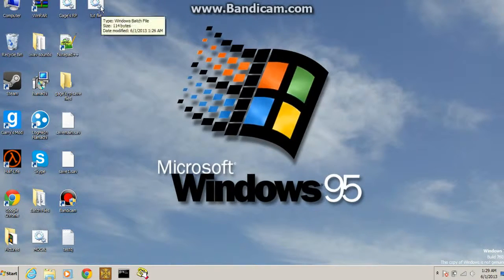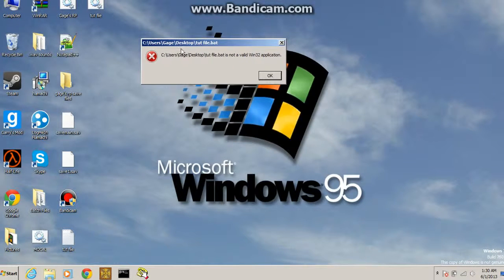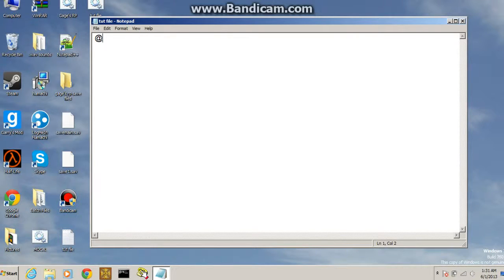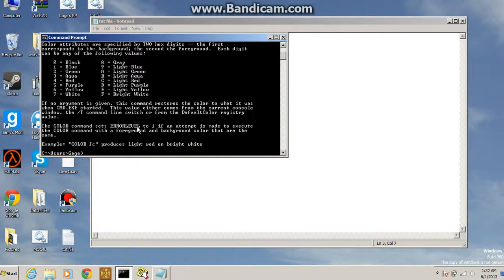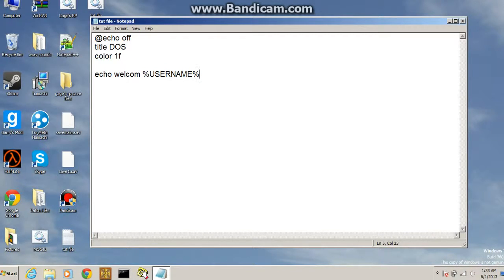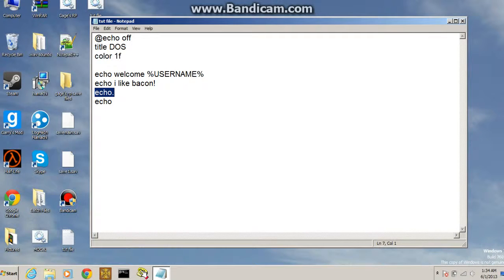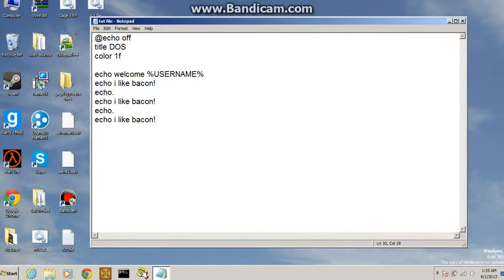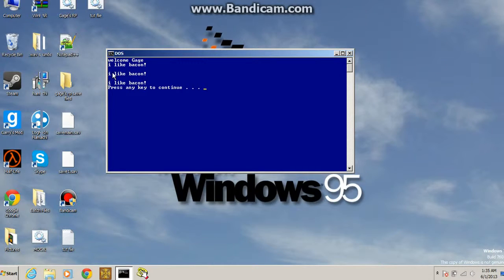batch file coding tutorial #1 basic codes